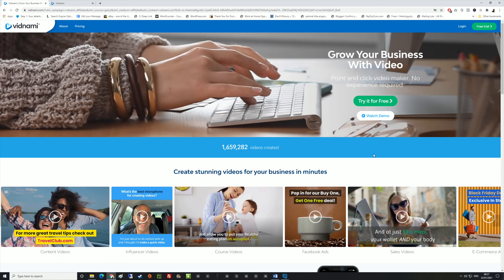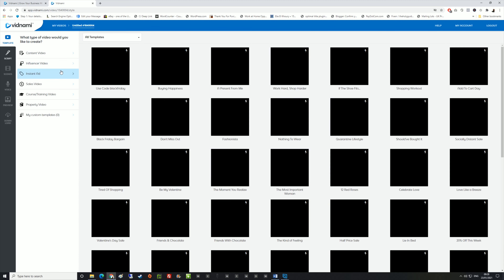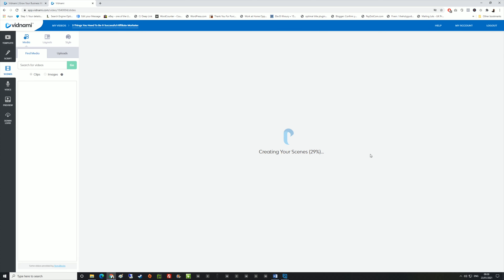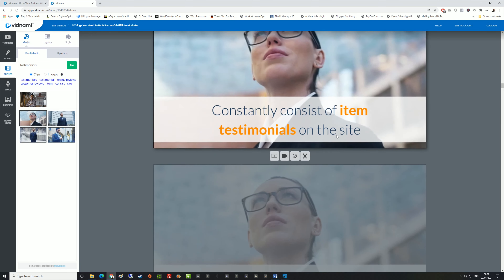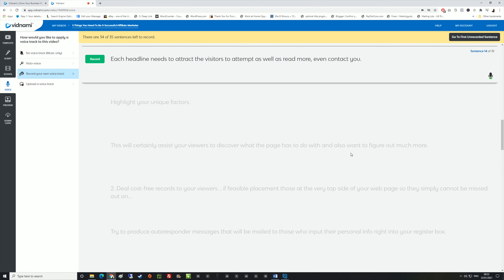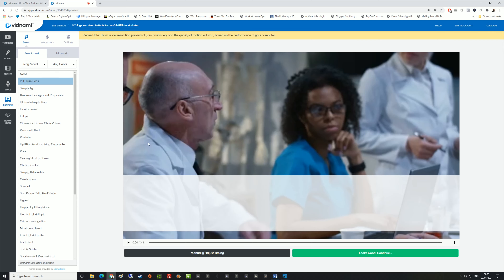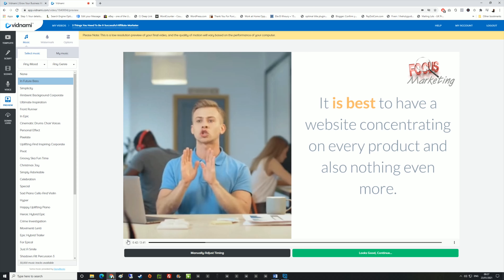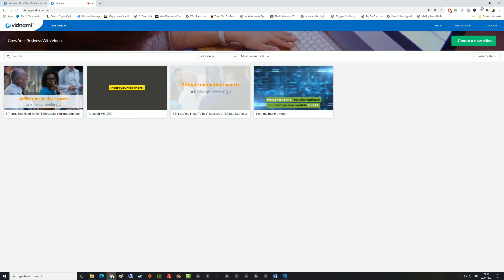🆕vidnami Review 25% OFF Discount & Bonus Below - Vidnami Demo Top Video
Click the following link to learn about vidnami review you need

This video is showing vidnami review valuable information but also try to cover the following subject:
-vidnami demo
-vidnami review 2020

Youtube is the very best website to visit when searching for videos about vidnami review.
vidnami review is clearly something that intrigues you and quite a lot of people so I made this video about this topic.

Our Yt channel has other related videos regarding vidnami demo, vidnami review 2020 and best video editing software
If you were trying to find more info about vidnami demo or vidnami review 2020 did this video help?

This video is presenting vidnami discount information but also try to cover the following subject:
-vidnami demo
-vidnami review 2021

One thing I noticed when I was researching info on vidnami discount was the absence of pertinent details.
vidnami discount nevertheless is an subject that I understand something about. This video therefore should be relevant and of interest to you.
Our channel has various other similar videos regarding vidnami demo, vidnami review 2020 and best video editing software
Have I responded to all of your questions about vidnami discount?
People who searched for vidnami demo also searched for vidnami review 2020.

Click the following link to learn more about vidnami review, PLEASE check out

The video is showing vidnami review valuable information but also try to cover the following subject:
-vidnami demo
-vidnami discount

One thing I saw when I was researching information on vidnami review was the absence of appropriate information.
vidnami review however is an subject that I know something about. This video for that reason should matter and of interest to you.
This YouTube channel has various other related videos regarding best video editing software, vidnami demo and vidnami discount
Have I addressed all of your concerns about vidnami review?
People who looked for best video editing software likewise searched for vidnami demo.